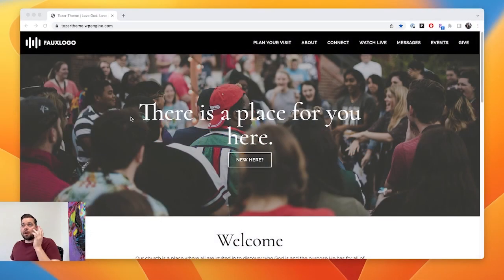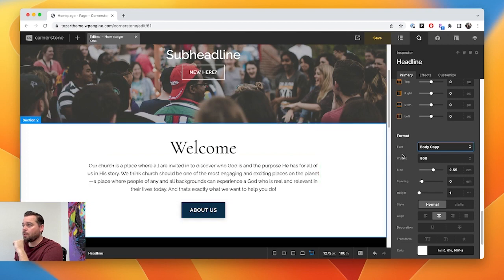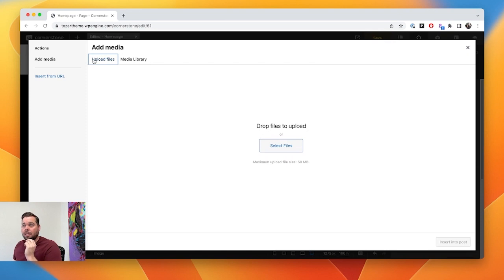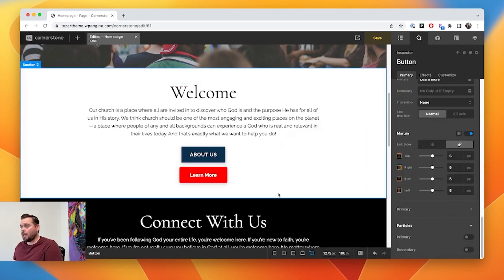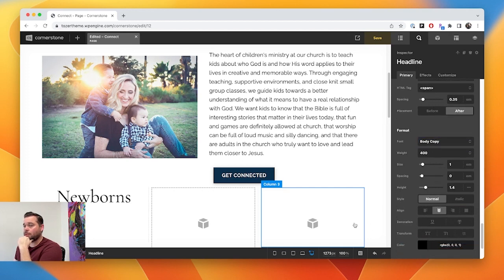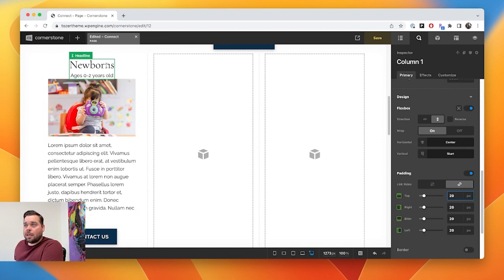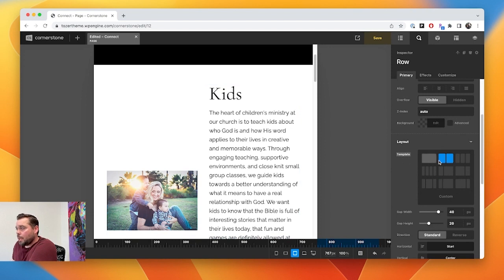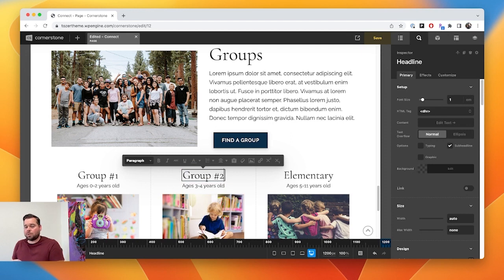Themeco Pro Theme Tutorial: Step-by-Step Guide to Customizing Your WordPress Site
Welcome to our in-depth Themeco Pro theme tutorial: Step-by-Step Guide to Customizing Your WordPress Site! In this comprehensive video, we'll walk you through the entire process of editing and personalizing your website using the powerful Themeco Pro theme and the Cornerstone editor. Whether you're a beginner or an experienced WordPress user, this tutorial will help you unlock the true potential of your online presence.

We'll cover essential Themeco Pro features, including the intuitive drag-and-drop builder, pre-built templates, and advanced customization options. Learn how to create stunning layouts, optimize your site for SEO, and improve user experience—all with the flexibility and versatility of the Themeco Pro theme.

By the end of this tutorial, you'll be well-equipped to create a unique and engaging website that stands out from the competition. Don't miss out on this opportunity to elevate your WordPress skills and take your site to new heights with Themeco Pro.

0:00 Intro
0:15 Overview
0:41 Getting Started
1:24 Navigating The Interface
4:47 Editing Content
21:49 Advanced Editing
45:09 Outro